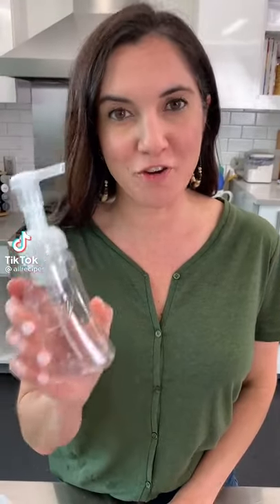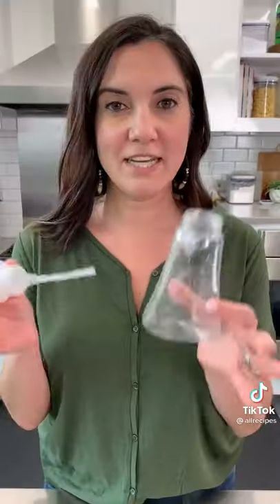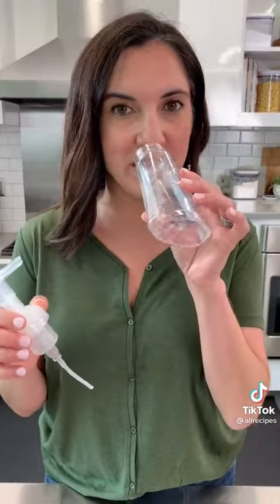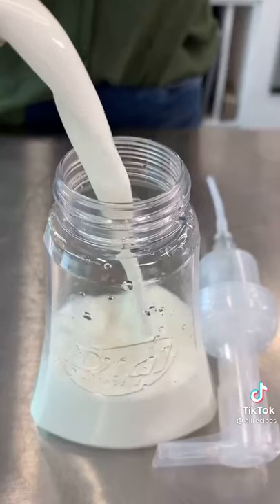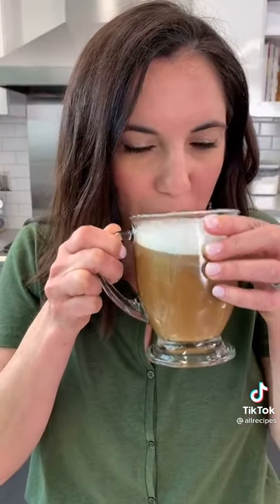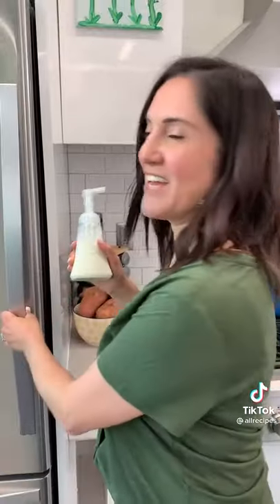Genius Milk Frother Hack (And it Actually Works)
Nicole reviews a genius hack that instantly froths your milk.  No fancy frother needed for your latte, just an old foaming soap dispenser.